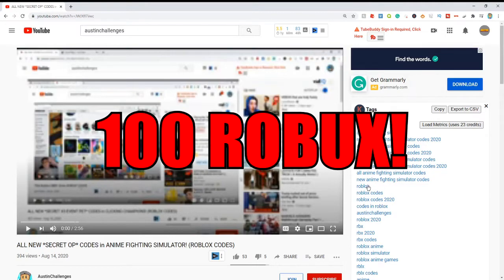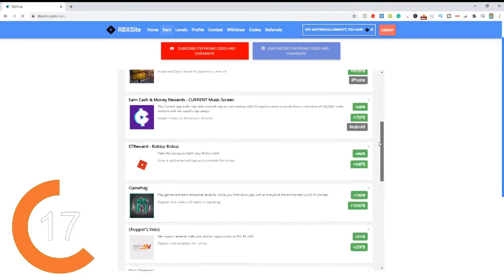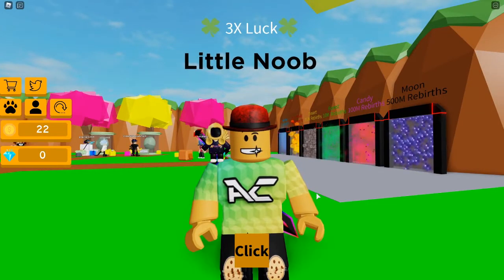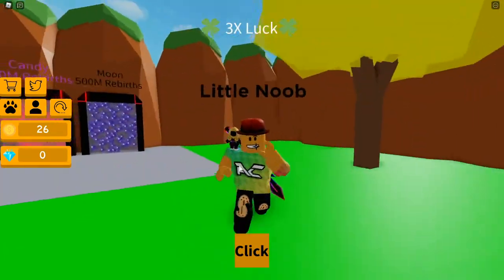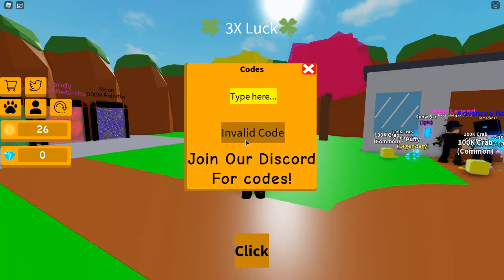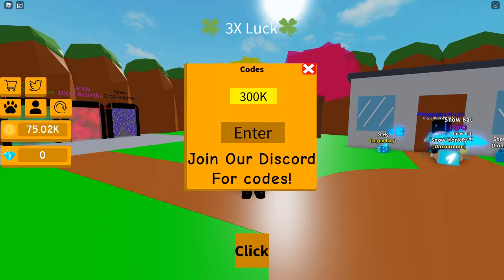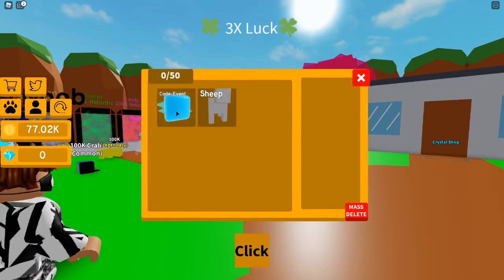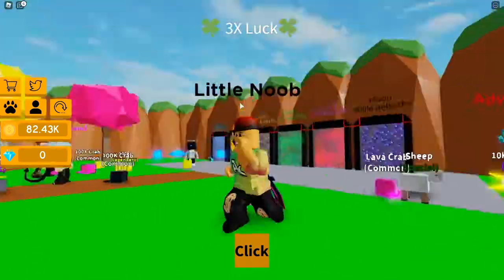ALL NEW *SECRET OP* CODES in TAPPING EGGS! ⚠️UPDATE 12⚠️ (ROBLOX CODES)